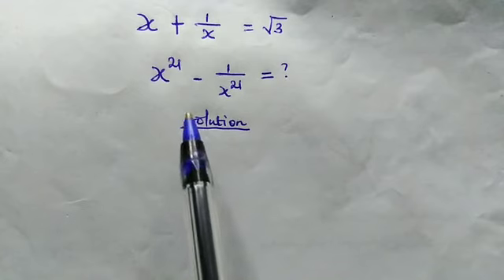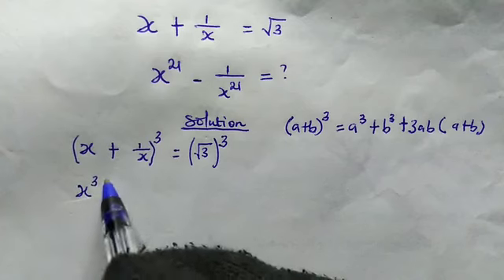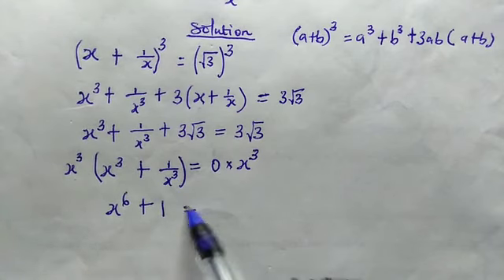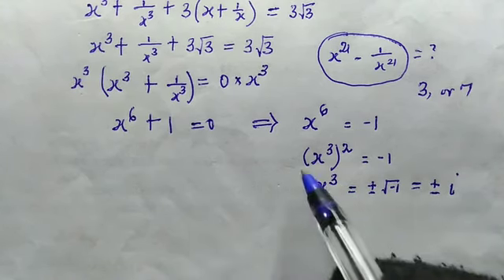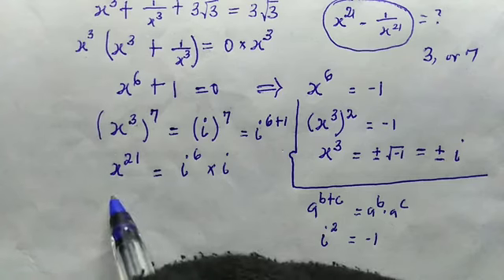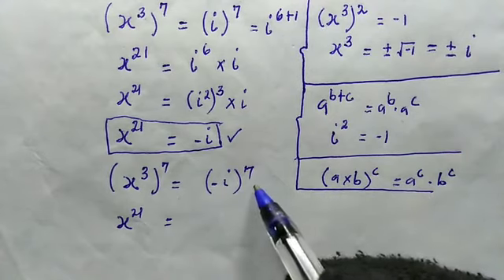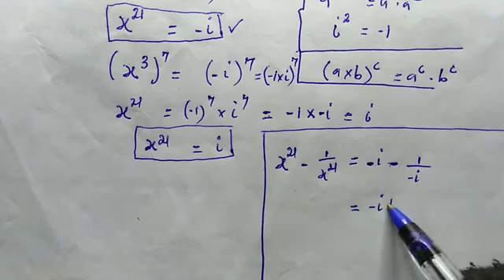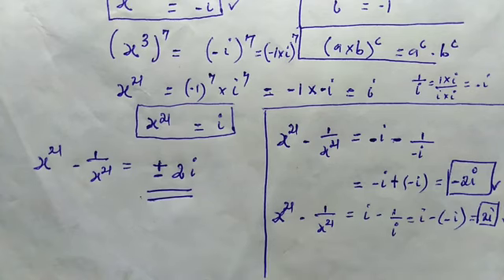A very tough Olympiad Math problem | Algebra